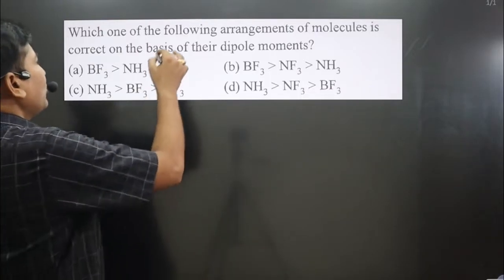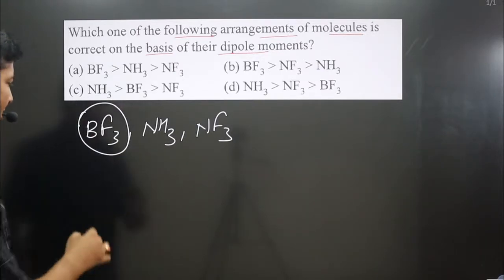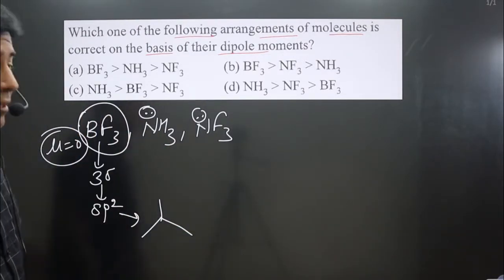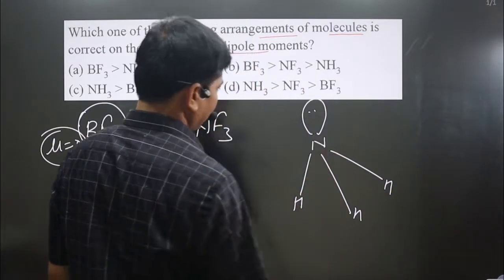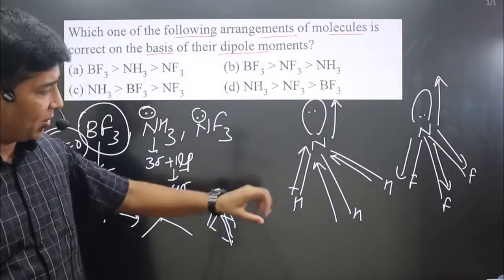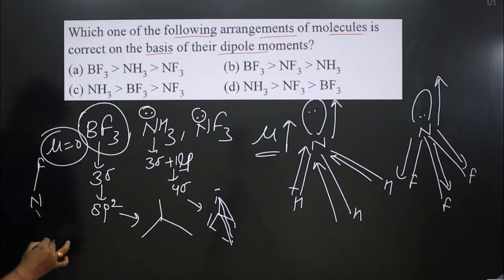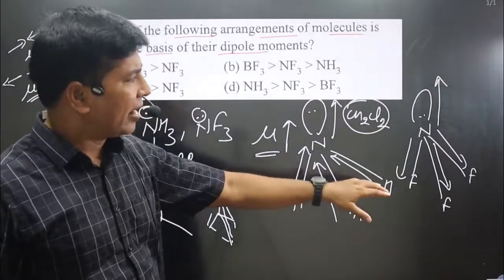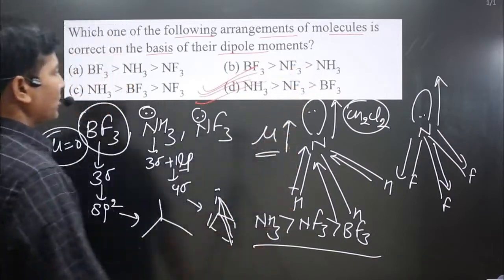Which one of the following arrangements of | Master Dipole Moment | Polar | nonpolar molecules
Which one of the following arrangements of molecules is correct on the basis of their dipole moment?